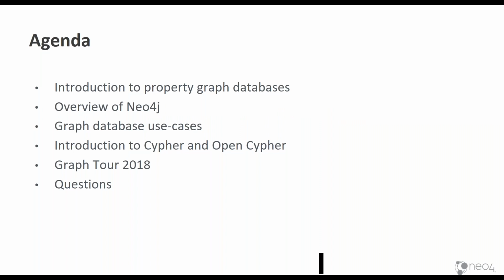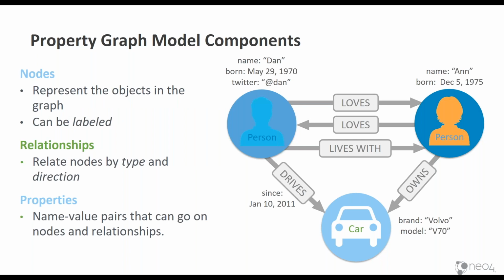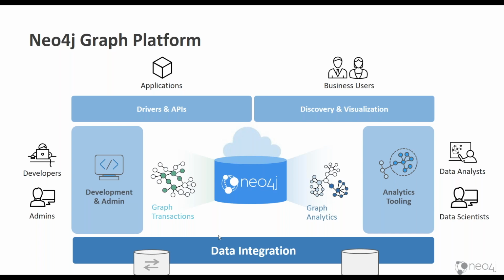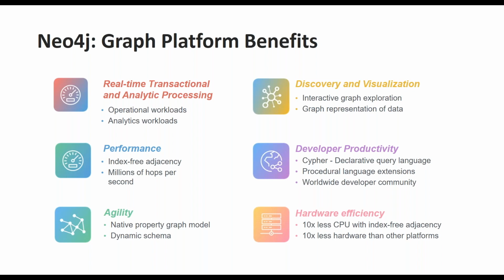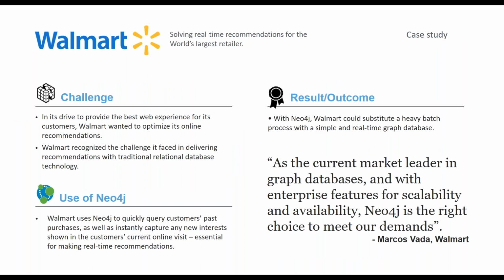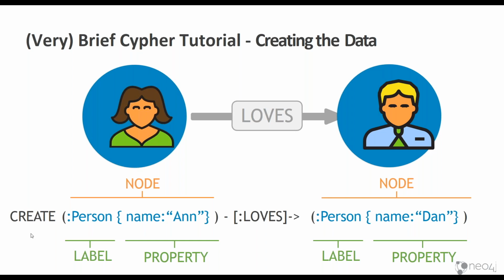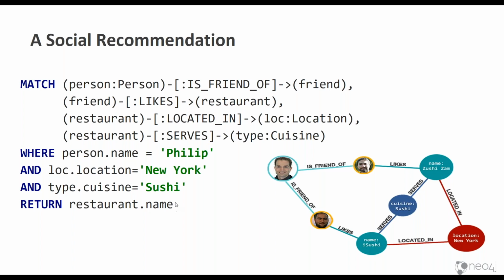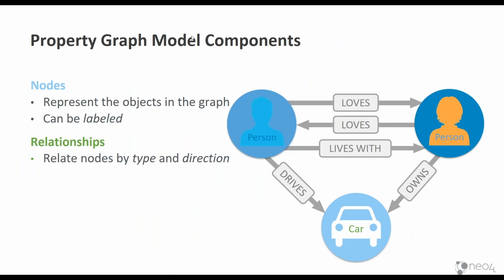Introduction to Neo4j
Lju Lazarevic, Neo4j